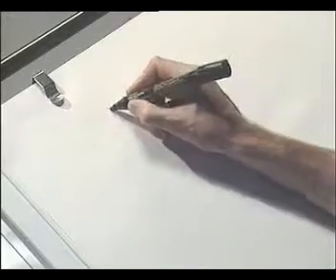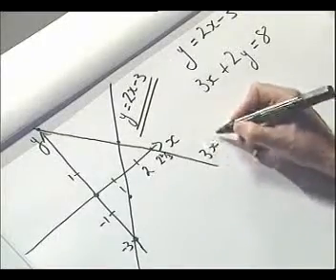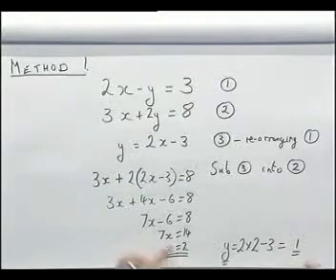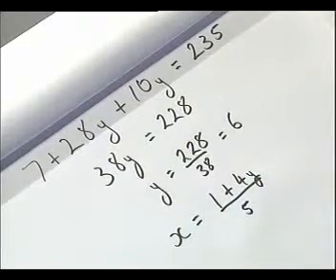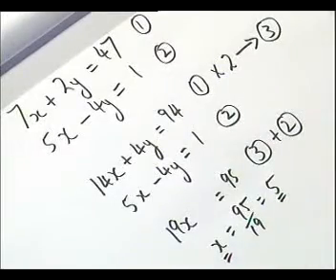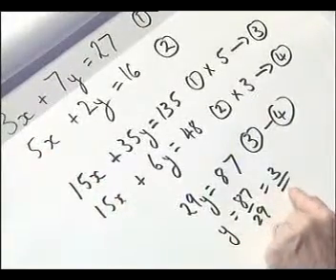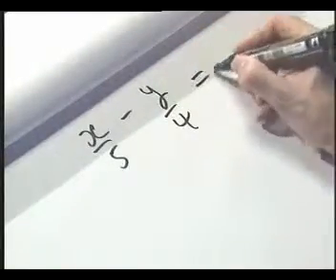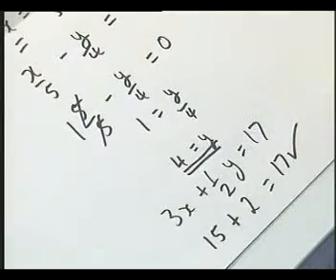Mathcentre Simultaneous Equations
on simultaneous equations. Useful for C1